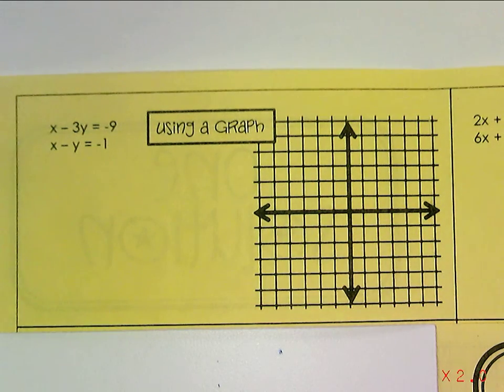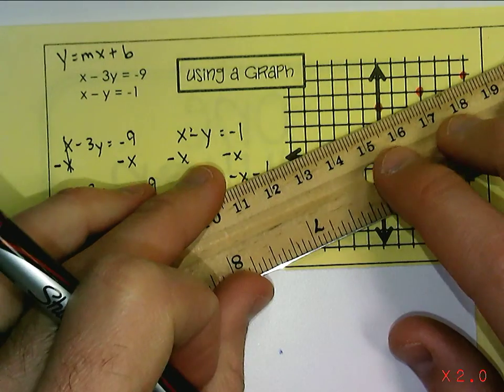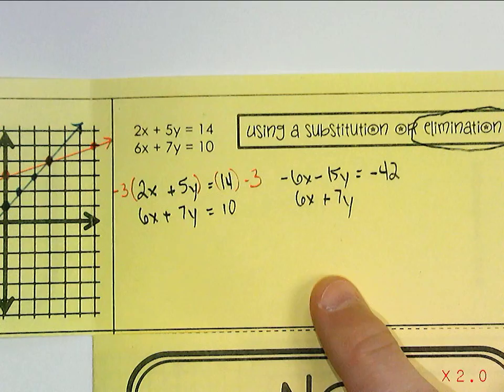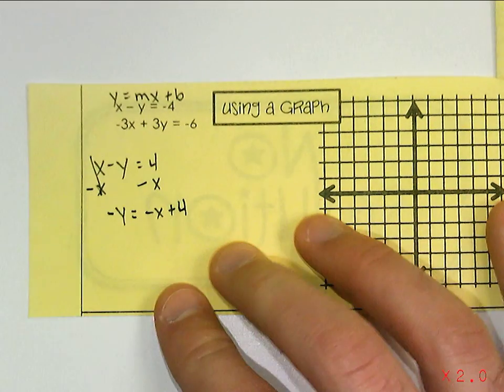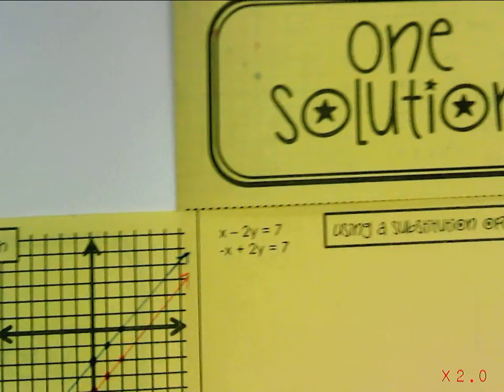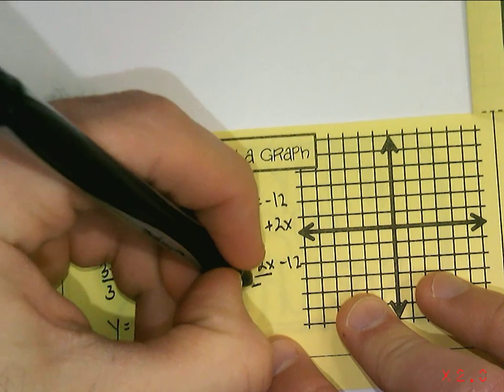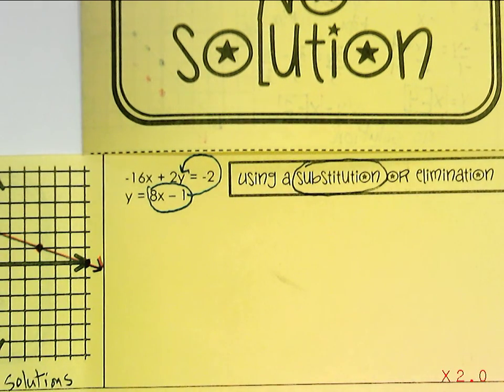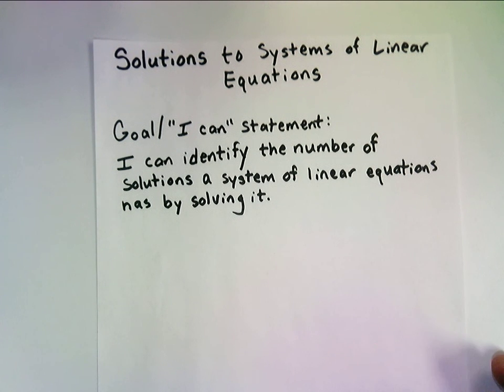Seminar #20 - Solutions to Systems of Linear Equations